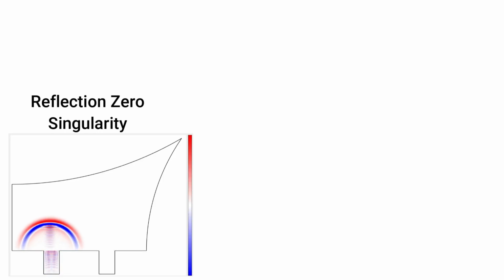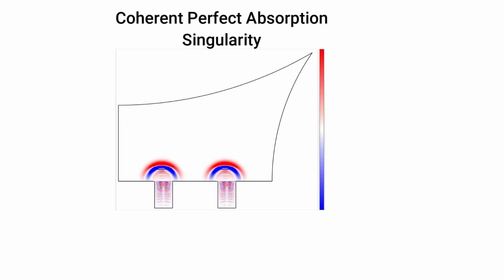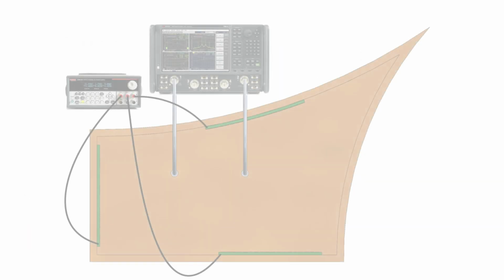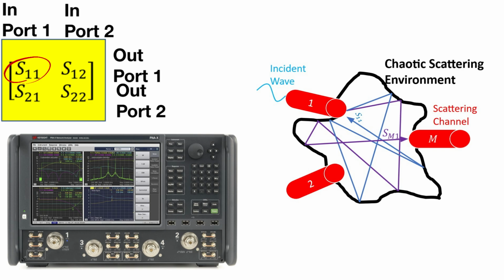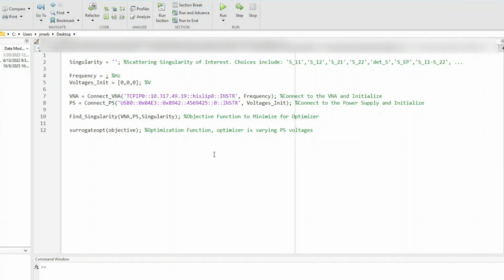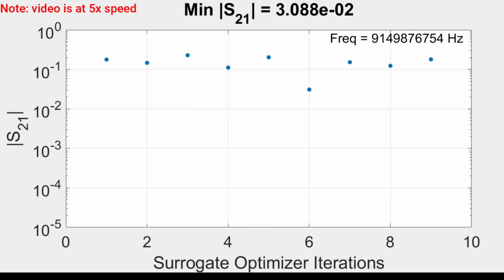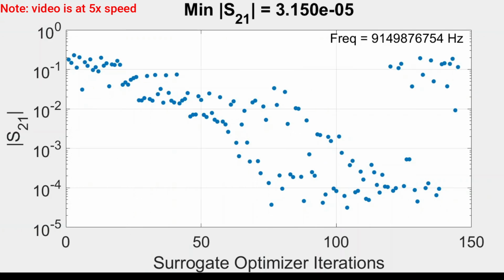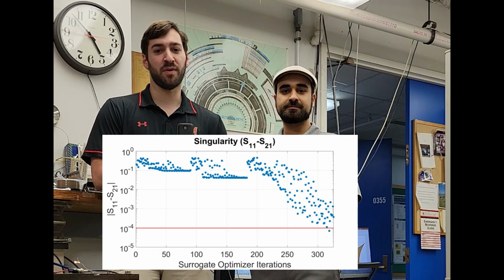ON DEMAND Scattering Singularities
Jared Erb and Nadav Shaibe (@nadawszajbe) show how we can use an optimization algorithm and in-situ tunable perturbers to create scattering singularities (such as Coherent Perfect Absorption) on demand at arbitrary frequencies.

For additional information about this work see:
Jared Erb, et al., Phys. Rev. Research 7, 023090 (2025)
Nadav Shaibe, J. Erb, and S. M. Anlage, Phys. Rev. Lett. 134, 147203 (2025)
Nadav Shaibe, J. Erb, and S. M. Anlage, Phys. Rev. Research 7, 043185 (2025)
Jared Erb, et al., arXiv:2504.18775

Script by: Jared Erb
Edited by: Nadav Shaibe